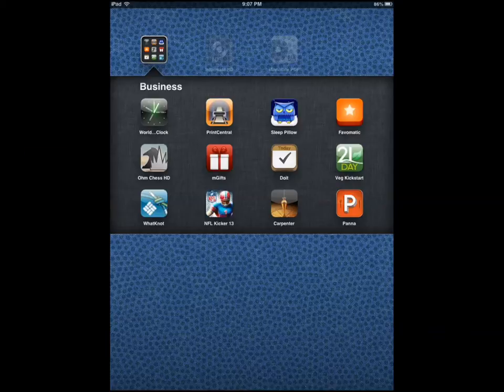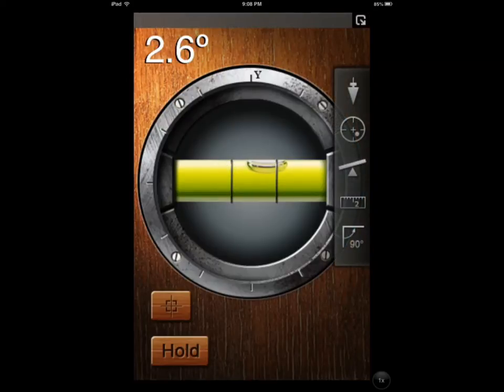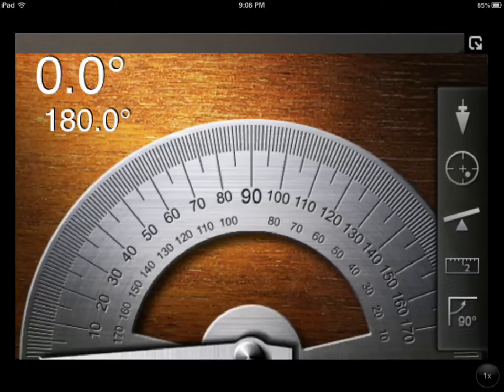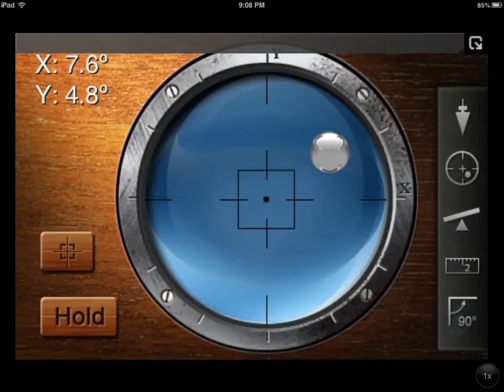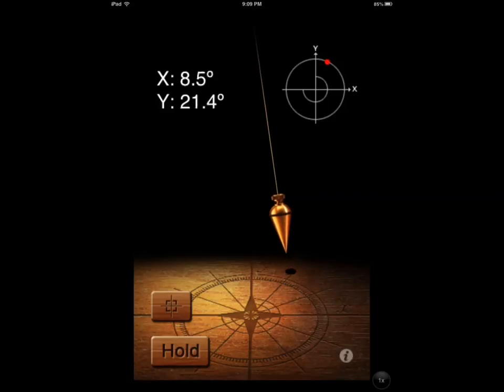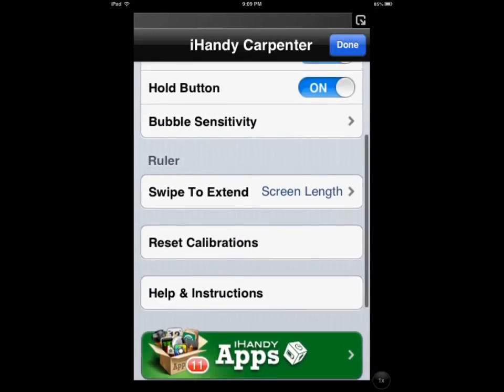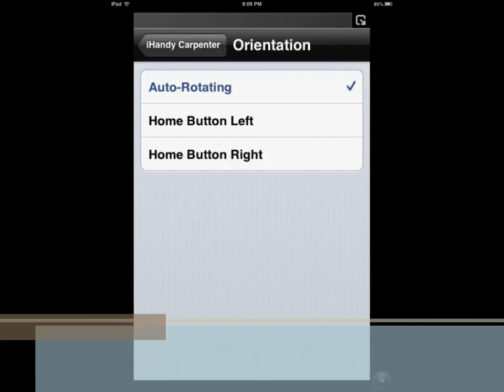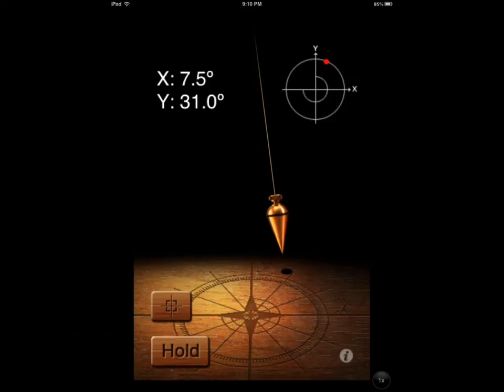iHandy Carpenter for iPhone Review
This is a beautiful application that provides 5 handy tools for carpenters:

"- A plumb bob, the easiest way for you to verify the verticality of lines or walls
- A surface level, the best tool to level any flat surface
- A bubble level bar, exactly as you can see in carpenter tool kit shops, and more beautiful!
- A steel protractor, measuring angles from 0 to 180 degrees.
- A steel ruler, supporting both inches and centimeters. By swiping it left and right, the ruler is capable to measure"